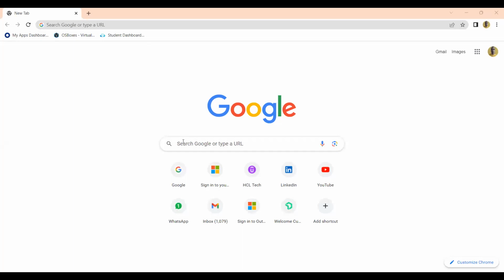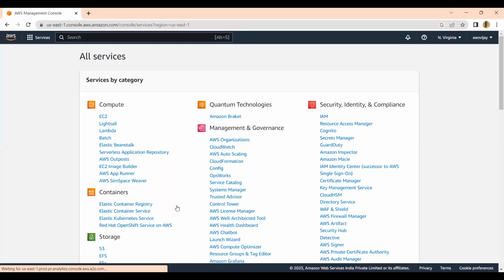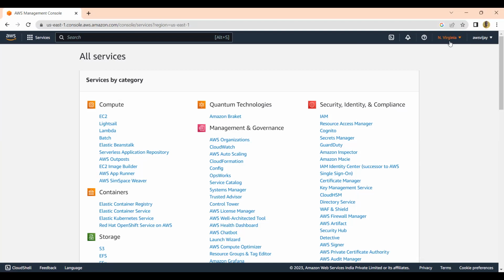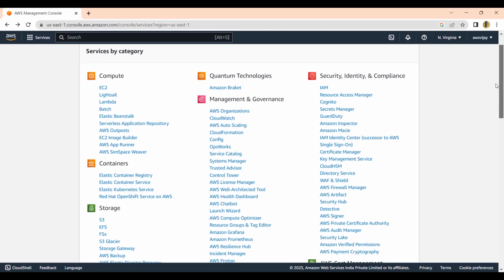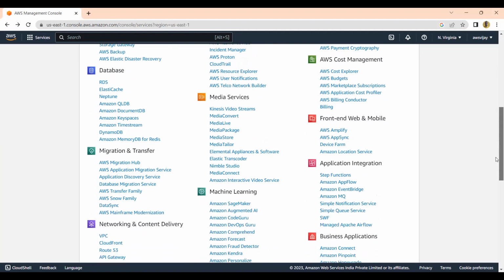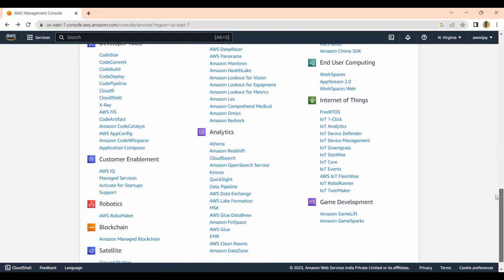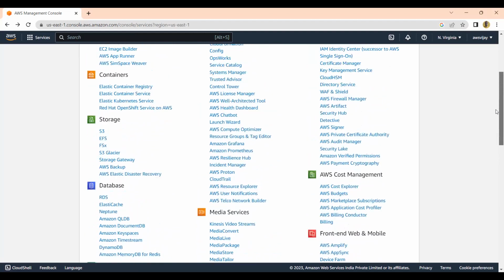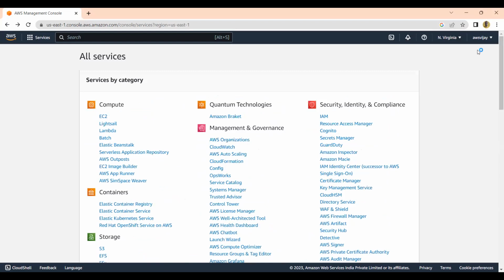AWS BASIC PART -2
AWS SERVICES OFFERING BY CATEGORIES